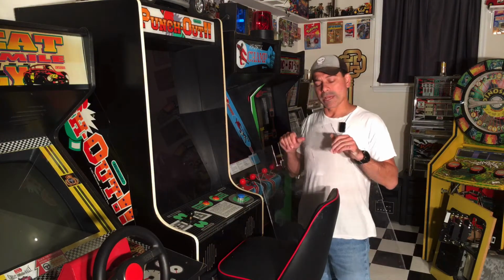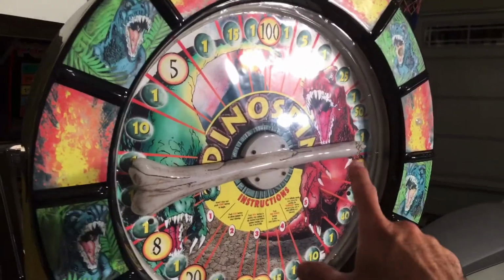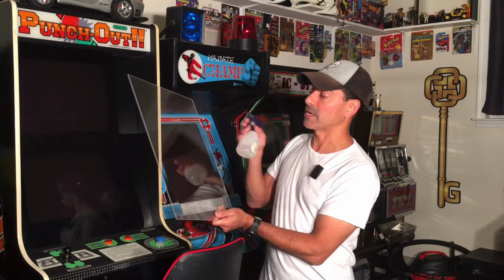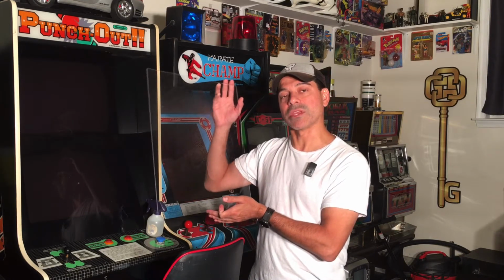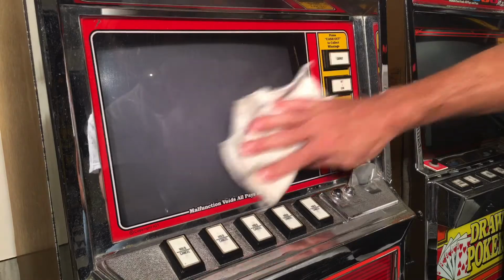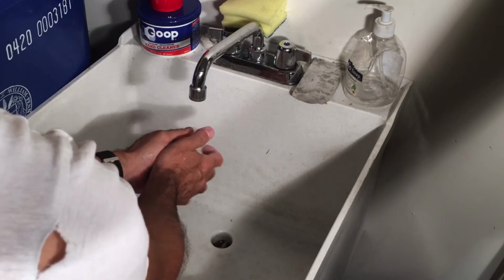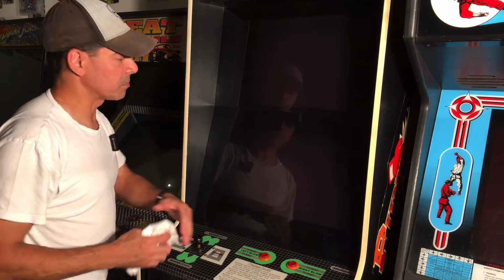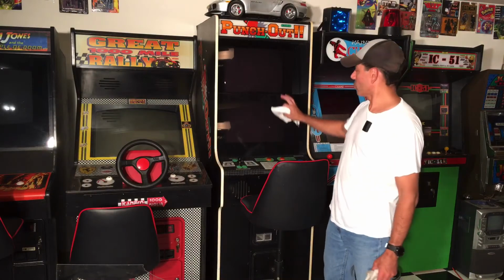How To Clean And Disinfect Acrylic (Phillips Vision: Episode - 74)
In this video, Andrew Phillips shows some safe and effective ways to clean and disinfect acrylic and other polymer materials. Not using acrylic safe cleaners can lead to damaging effects on polymer materials.